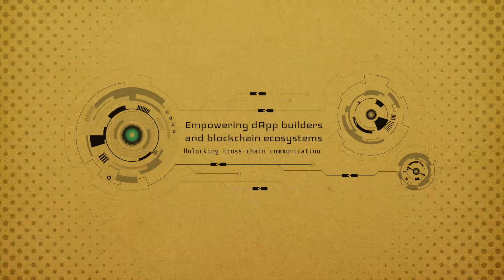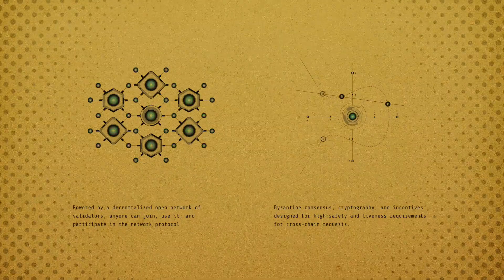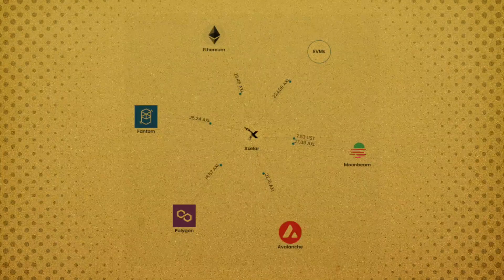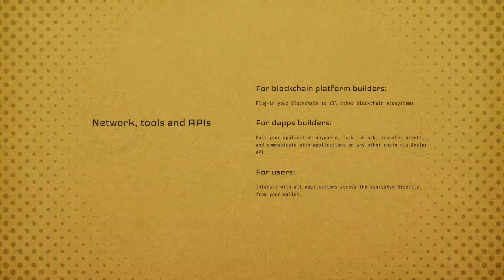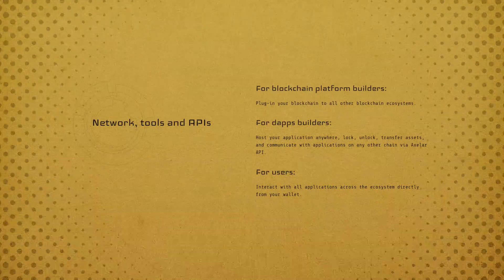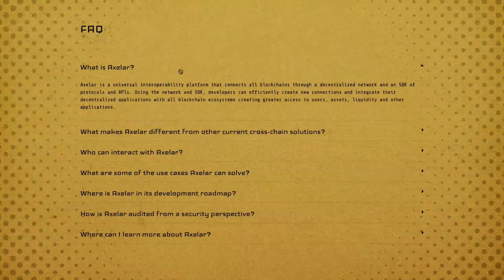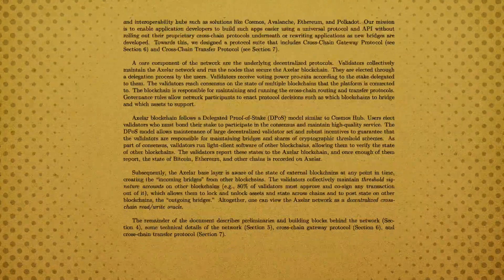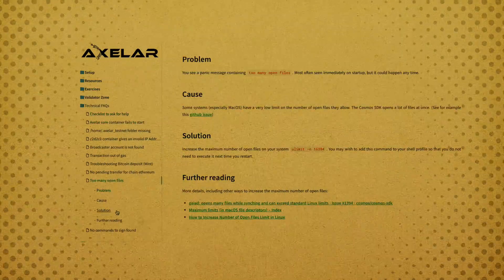Axelar Network - Cross-chain Future | DeFi interoperability network for all blockchain ecosystems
Watch my detailed review of Axelar Network - the universal decentralized interoperability network connecting all blockchain ecosystems, applications, assets, and users

Axelar has built a highly impressive solution that empowers developers to build on the blockchain networks that directly fit their goals and needs while providing an easy-to-use platform suitable for any programming language. Axelar’s interoperability protocol will connect and enable asset transfers and information passing between leading blockchain networks including Ethereum, Cosmos, Terra, Moonbeam, Fantom, and Avalanche. Axelar Network is here to play a significant and foundational role across a wide variety of interoperability scenarios, helping developers scale and extend the reach of their applications.